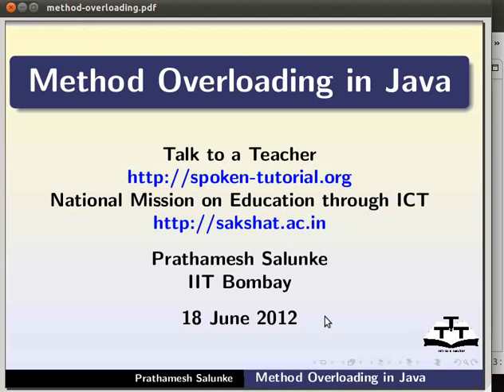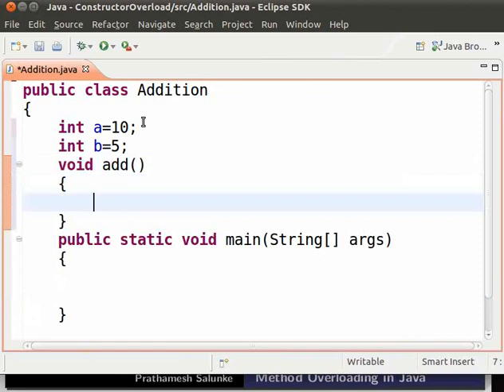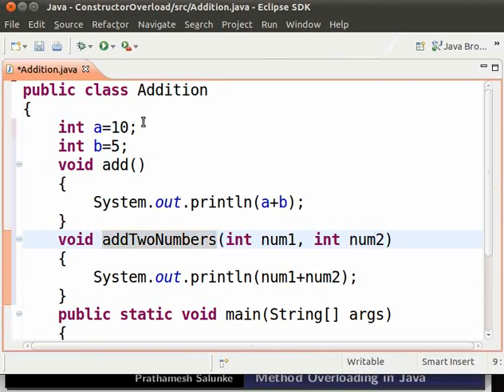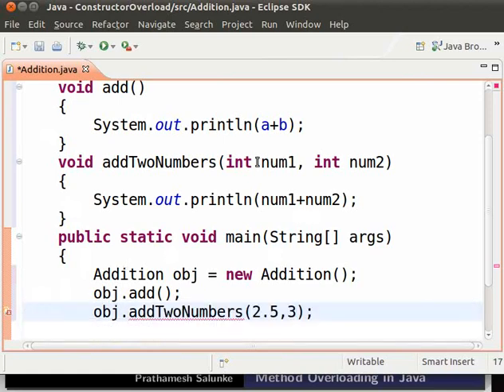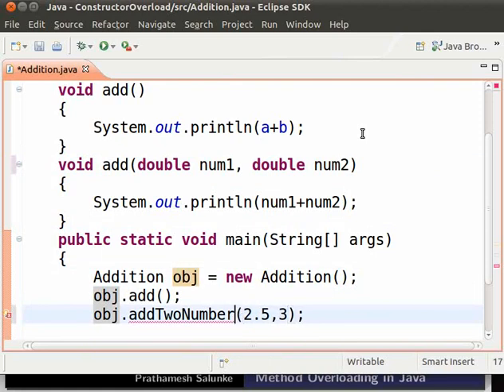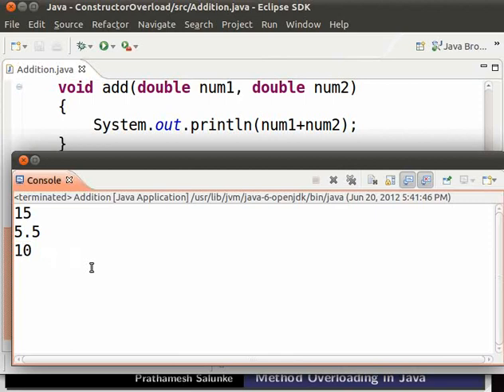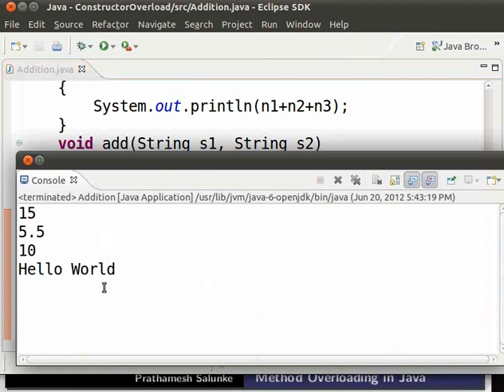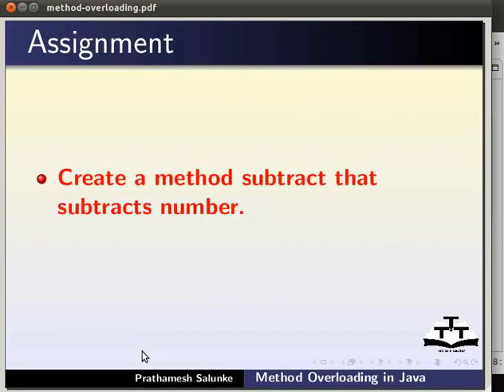31 Method overloading English